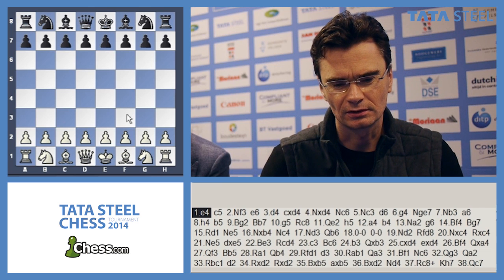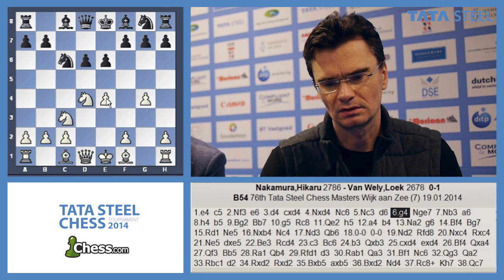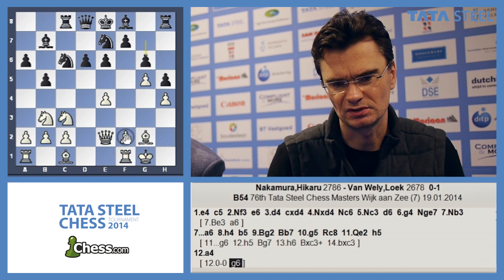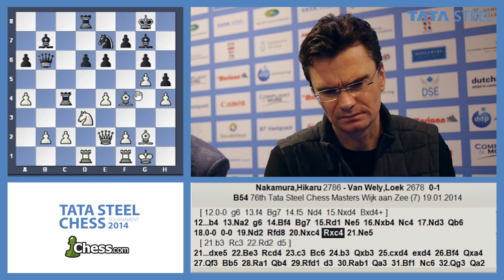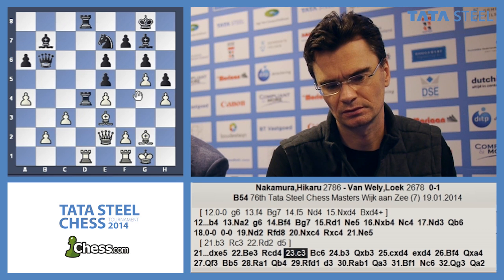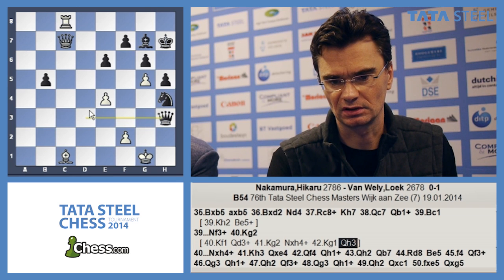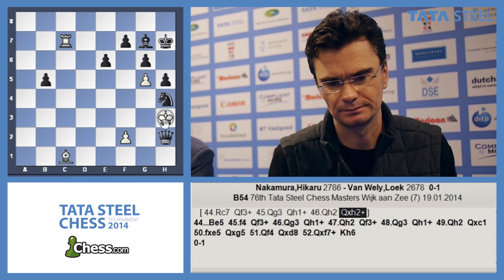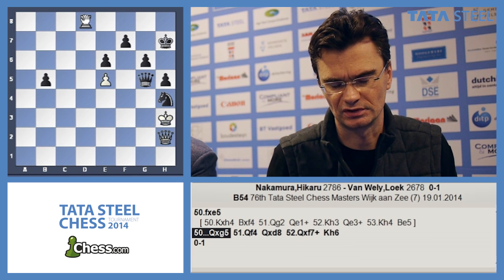Tata Steel Chess 2014 - Loek van Wely shows his win against Hikaru Nakamura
In round 7 Loek van Wely won his first game at the 2014 Tata Steel Chess Tournament in Wijk aan Zee. The Dutch GM shows this excellent game for the fans!